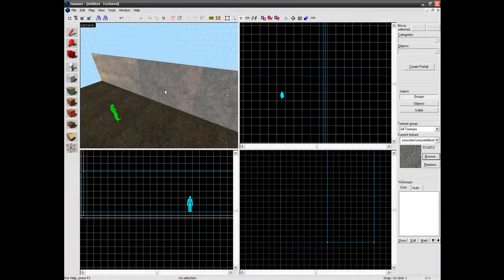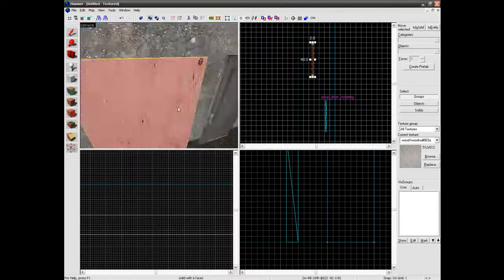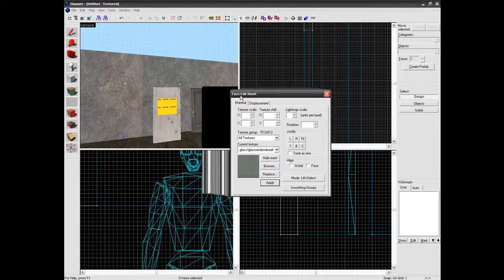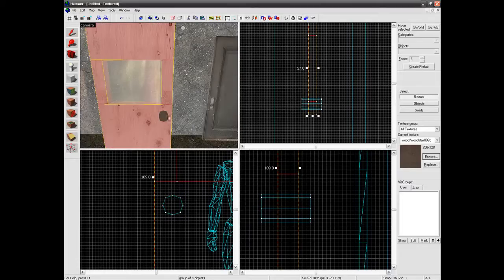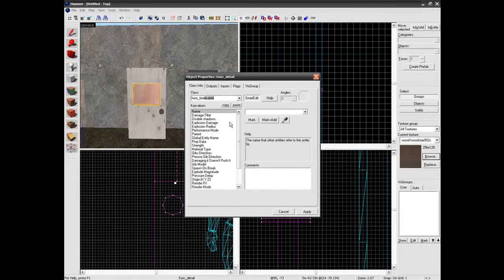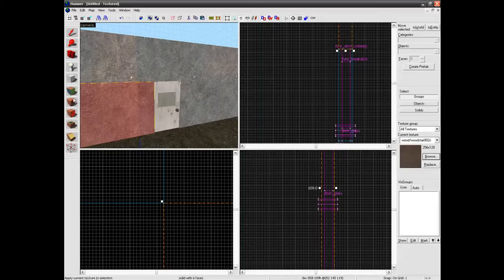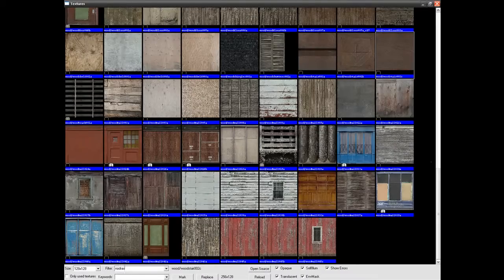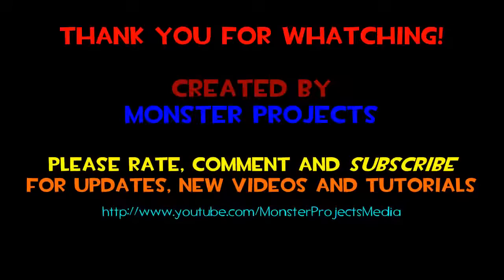Hammer Editior - Doors & Windows with breakable glass - HD Tutorial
This hammer editor tutorial will show you how to create doors and windows with breakable glass.

I will soon make this along with loads of other downloads availiable on my site as soon as i can.